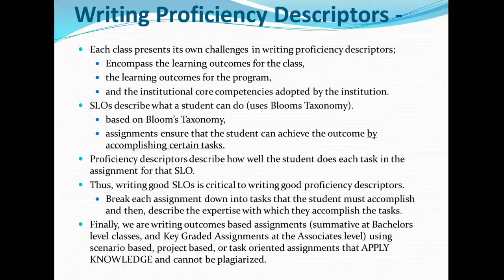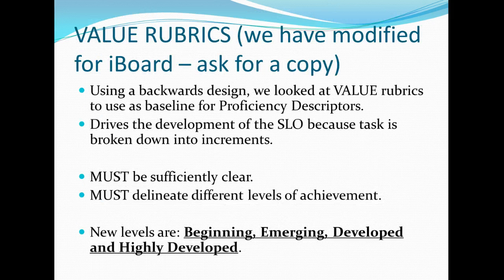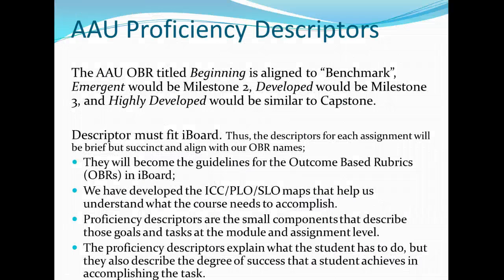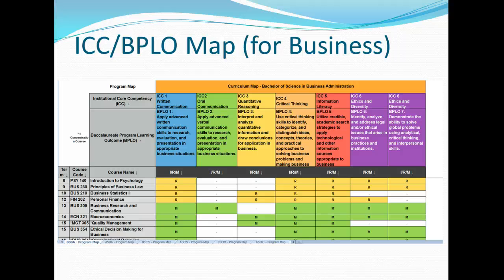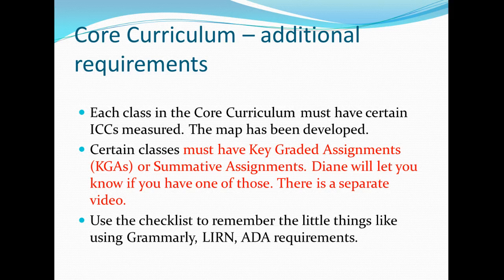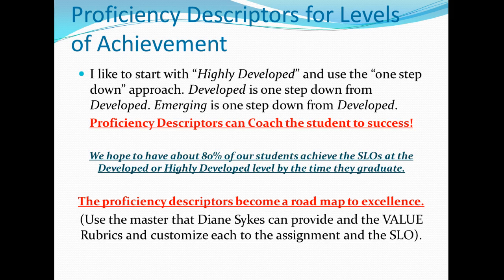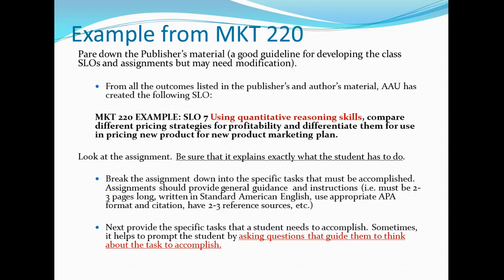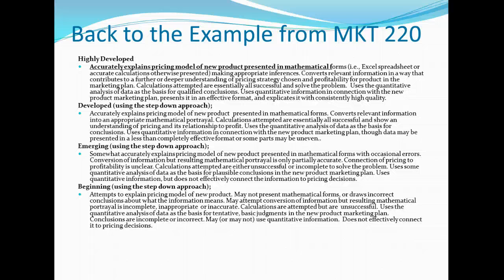Reviewing SLO looking toward Proficiency Descriptors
Phase II course review for Student Learning Outcomes for AAU - thinking proactively about the corresponding Proficiency Descriptors